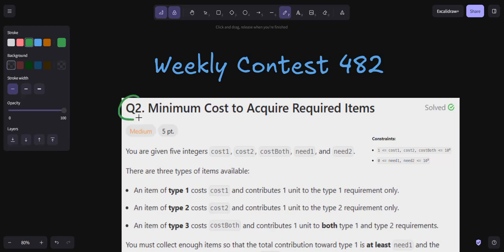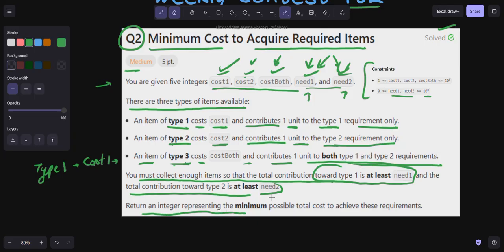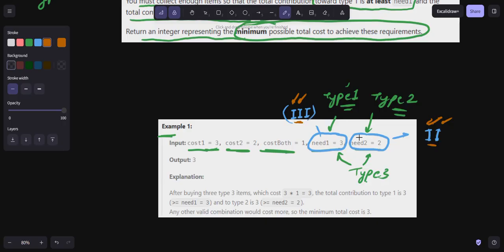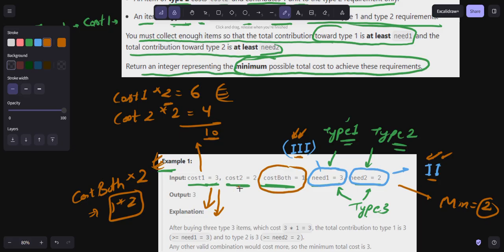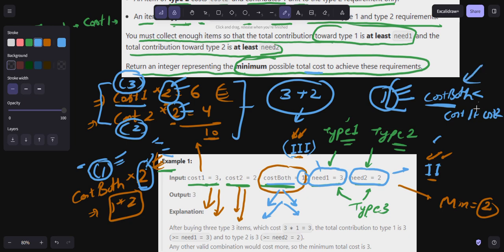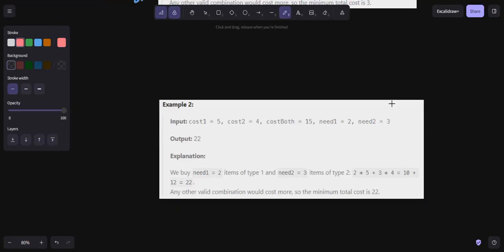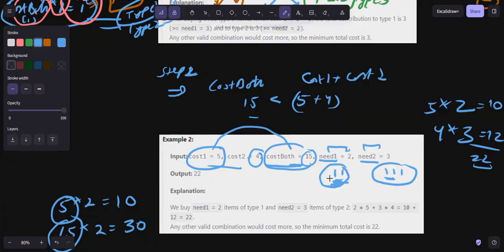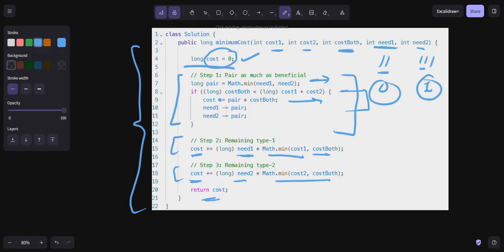Minimum Cost to Acquire Required Items | Weekly Contest 482 | Java Code | Developer Coder